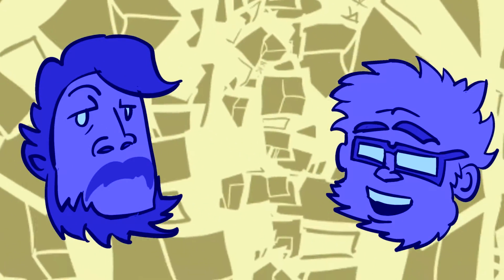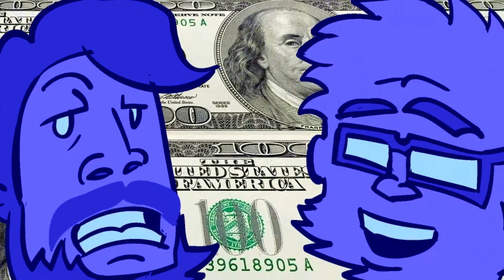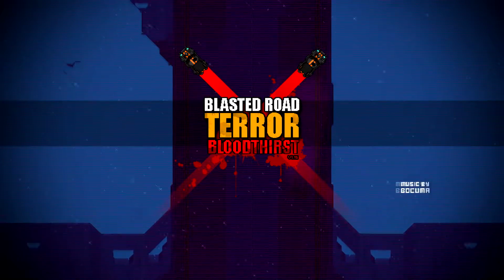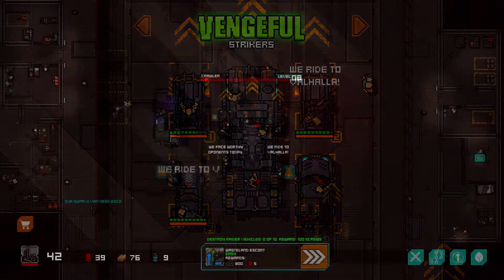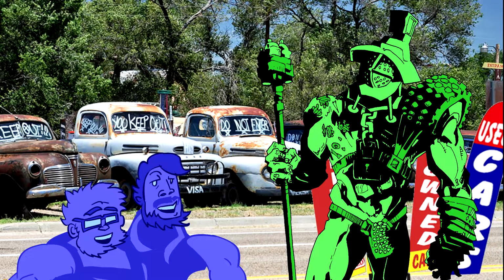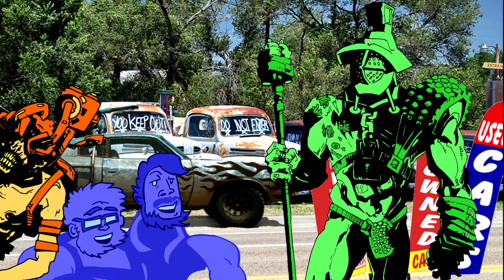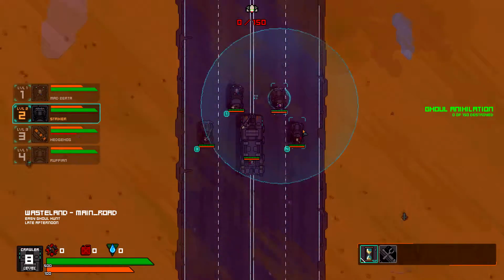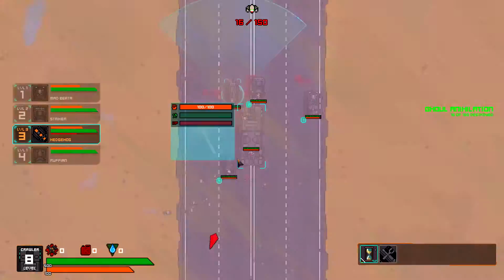Examining Blasted Road Terror | Backlog Quest!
Blasted Road Terror, the tragically overlooked indie game from Tryzna83, is Mad Max by way of management sims - mixed with a heavy amount of real time strategy..

~Slap that sub button and boop Like, pretty please.~